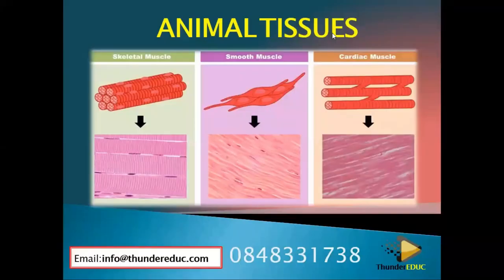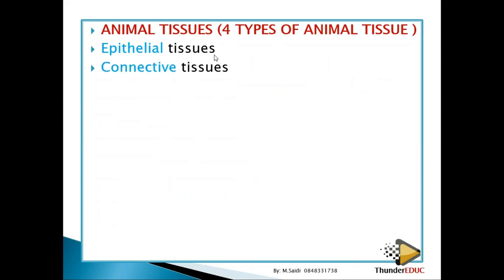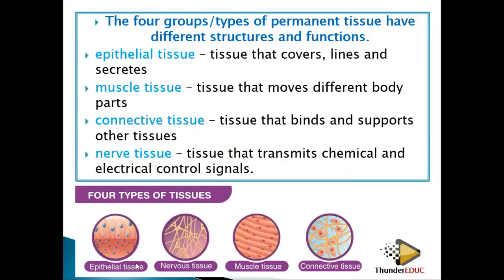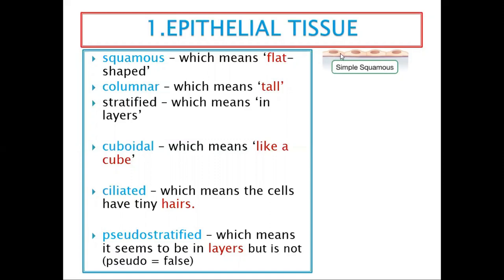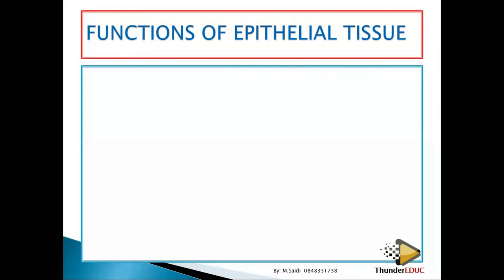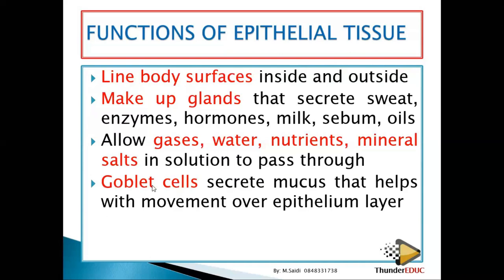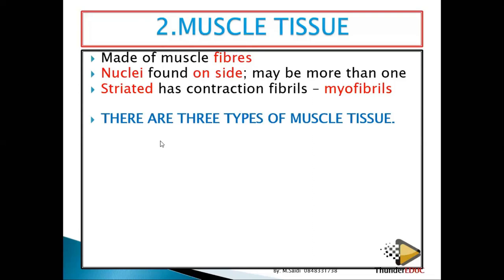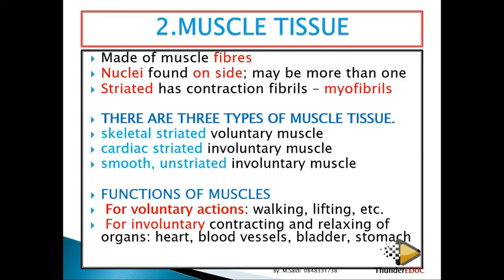ANIMAL TISSUE (DETAILED) : Grade 10 life sciences | ThunderEDUC | M.SAIDI